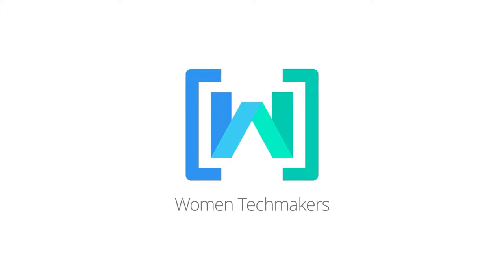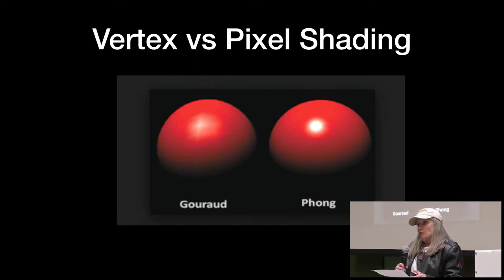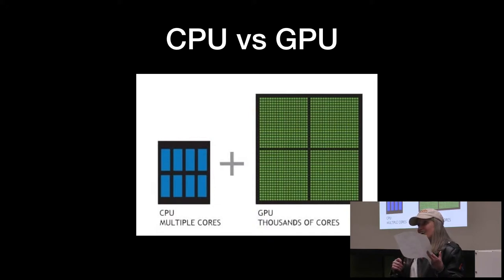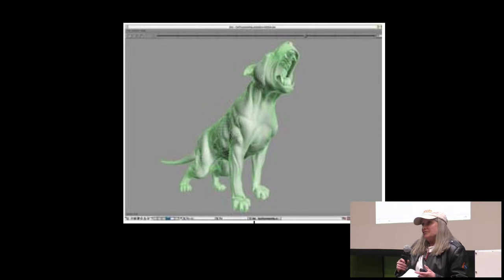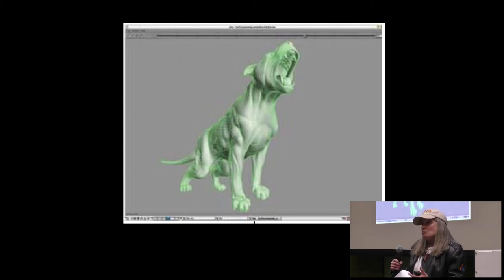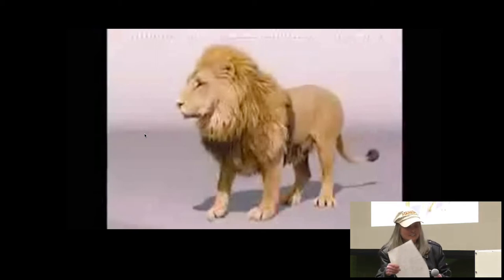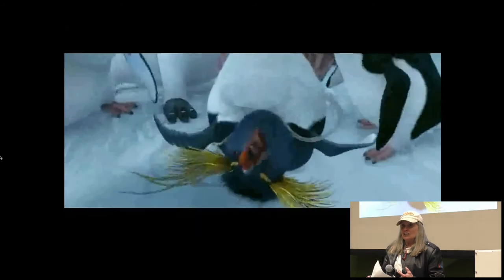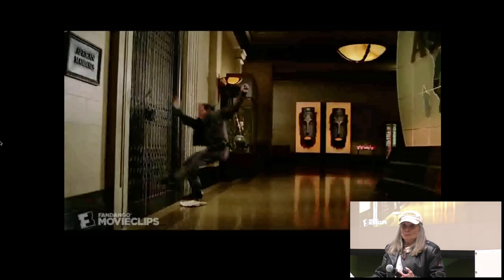Joan Siebenaler: OpenGL Rendering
At Women Techmakers by GDG Boulder on 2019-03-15